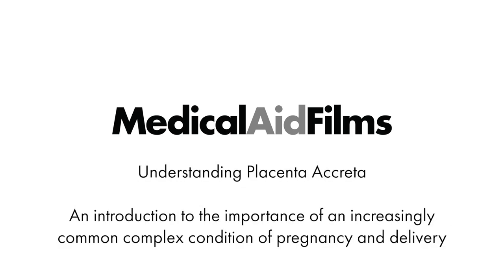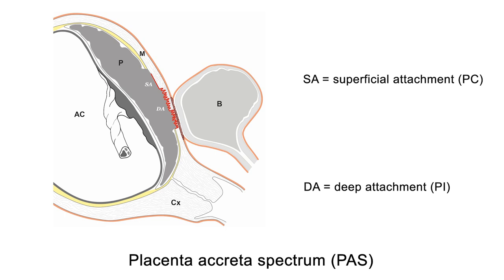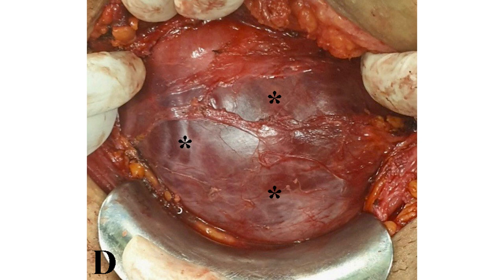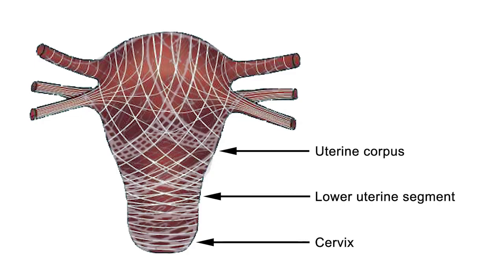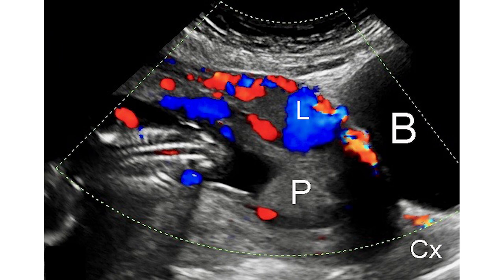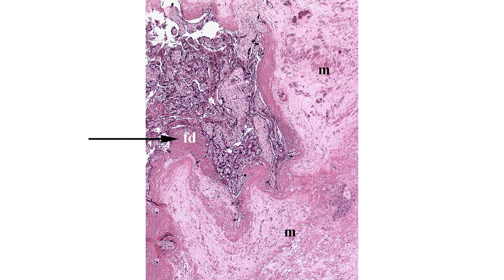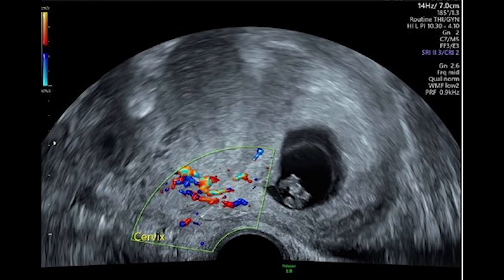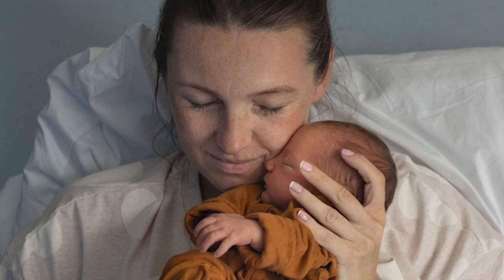Understanding Placenta Accreta_An Introduction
This film is the first of a 3-part series on Placenta Accreta Spectrum (PAS) which is aimed at improving the knowledge of professionals in evaluating and managing patients at high risk of PAS at birth.

The 3-part series accompanies a further 3 films on evaluating and managing patients with caesarean scar ectopic pregnancies (CSEP).

Please note that these films are not a replacement for formal medical training and should be used as part of an accredited course. The films can be complemented by National (RCOG, ACOG, CAOG) and international guidelines (FIGO).

The films in this series are

1.Understanding Placenta Accreta: An introduction
2. Prenatal evaluation & diagnosis of Placenta Accreta Spectrum (PAS)
3. Management of patients with a high probability of Placenta Accreta Spectrum (PAS)